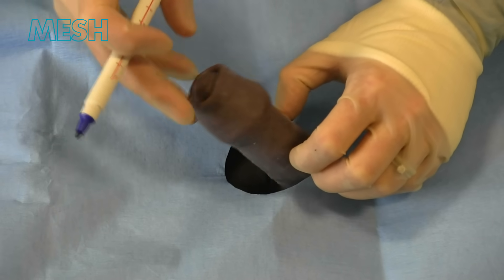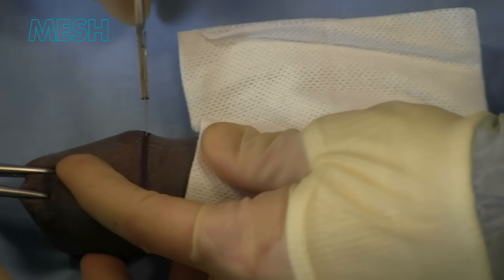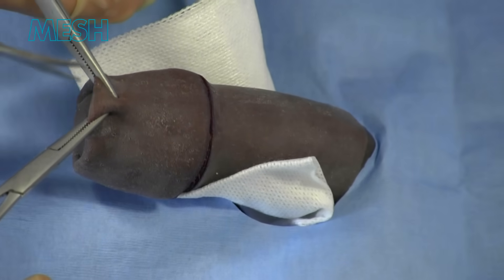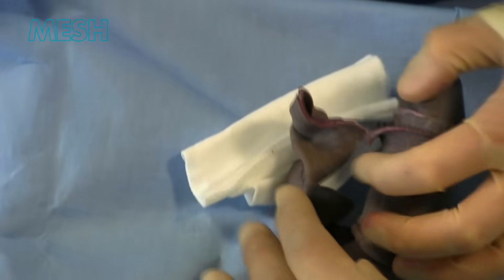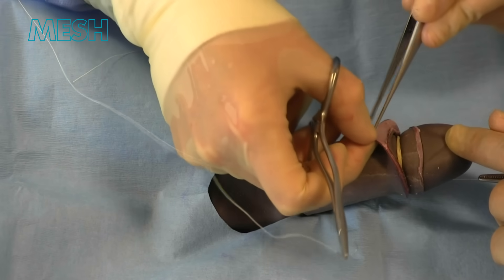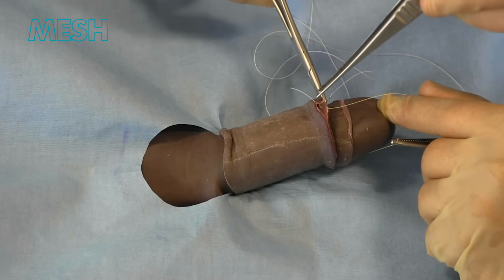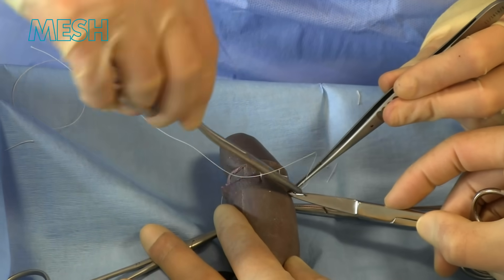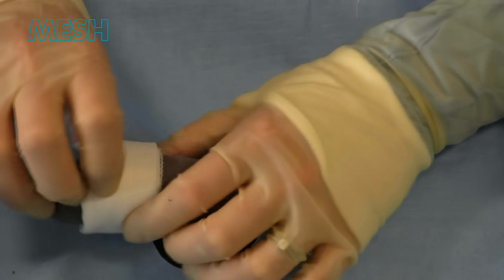Circumcision using a model (Limbs & Things)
Created by MESH (Medical Education & Simulation Hub) at The Mid Yorkshire Hospitals NHS Trust. Operation performed by Miss F Reeves & Mr S Biyani.
Filmed by Zakir Chopdat and edited by Adam Smith.
Circumcision model supplied by Limbs & Things Ltd.